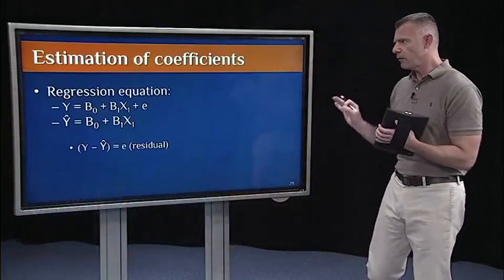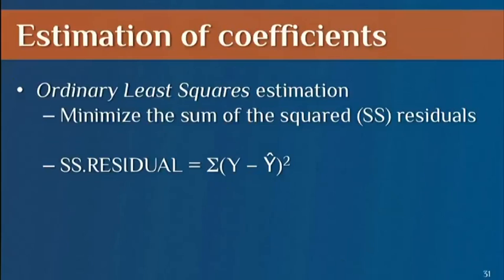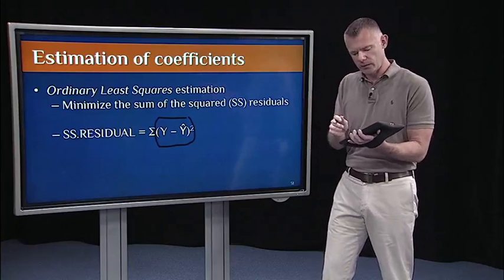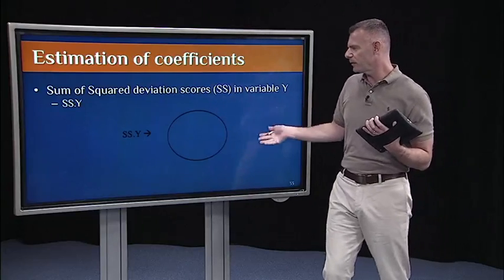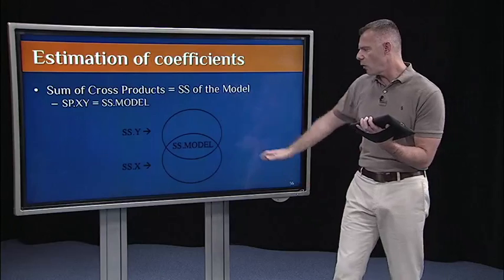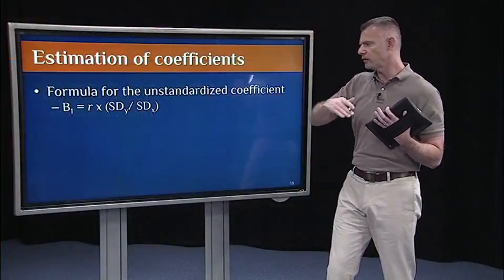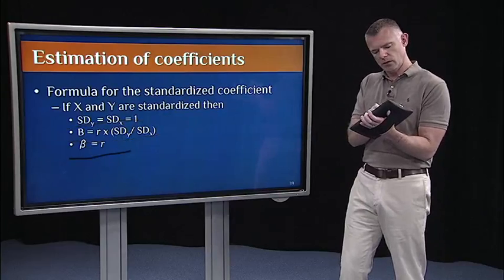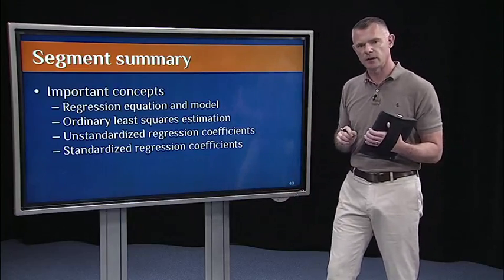8 2 Calculation of regression coefficients 8 22